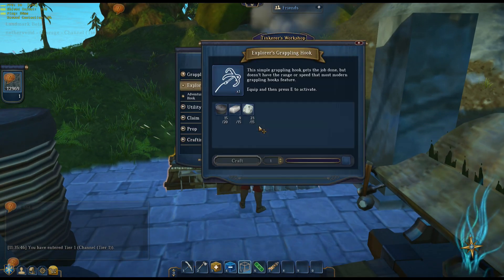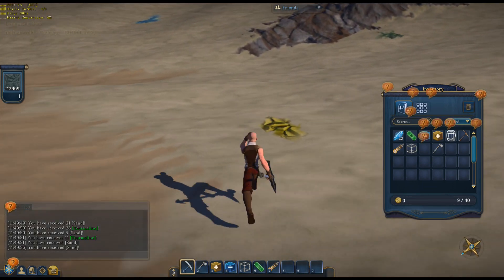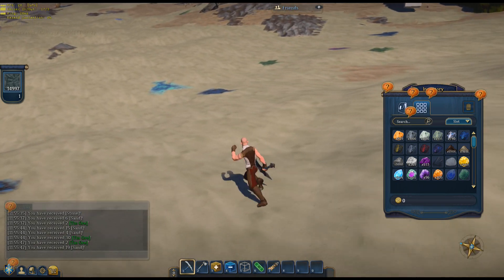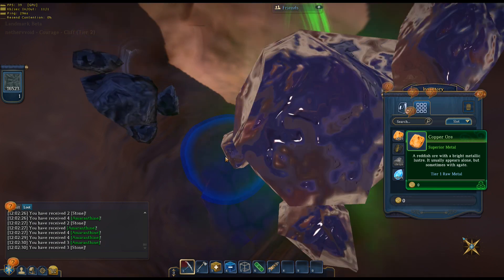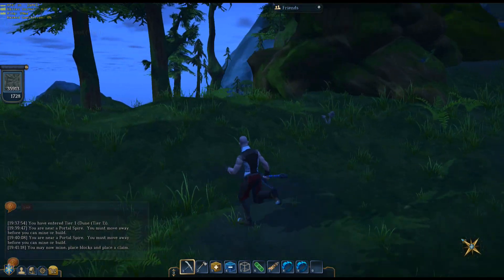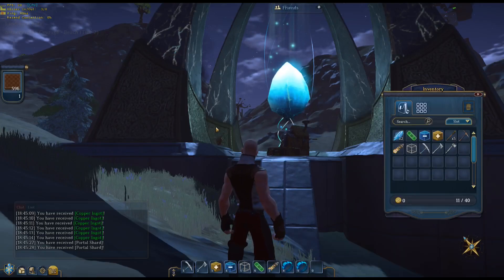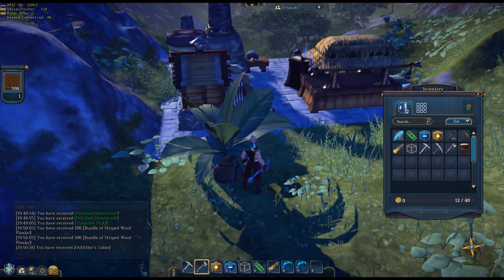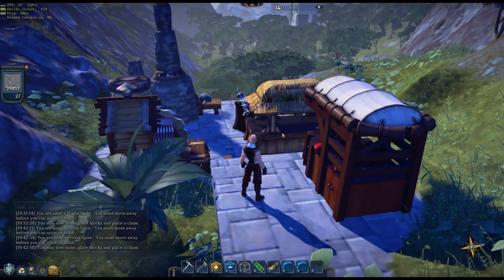EverQuest Landmark - Upgrades - Beta Impressions - E4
Everquest Next Landmark closed beta is here, and damn if it isn't already an awesome game!

In this episode I move my claim, upgrade to a Tungsten Pick and Silver Axe, and build the Outfitters Table.

Everquest Next Landmark is a voxel based MMO game where you can build your own structures, craft items, and fight monsters.